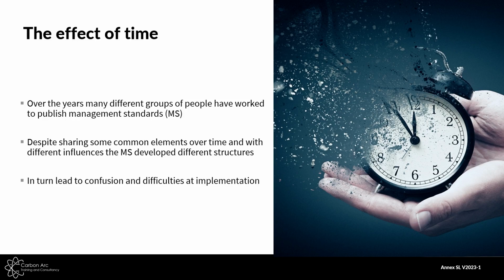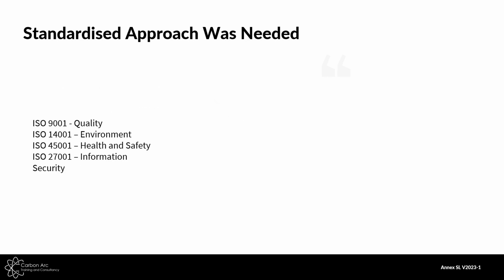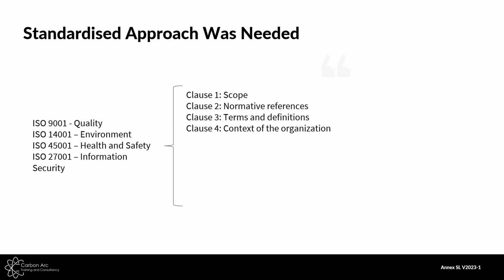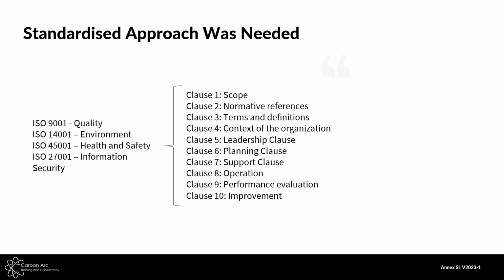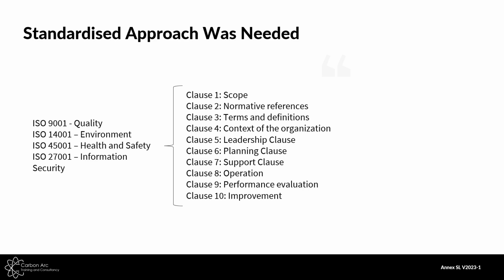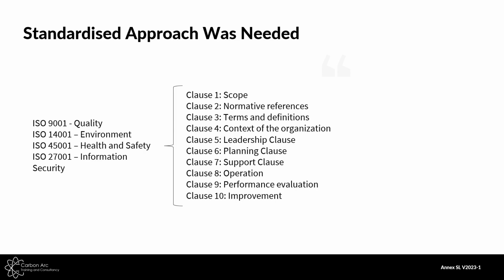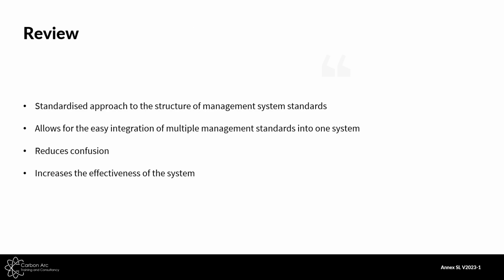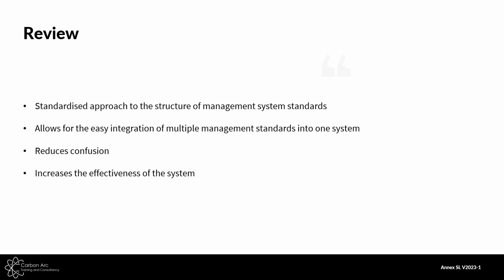What is Annex SL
See a section of our Integrated Management System course where we discuss Annex SL. Its easier than you may think.

Annex SL is a great structure to standardize  the structure of ISO management system standards and allows for an easy way to integrate multi requirements into one document.